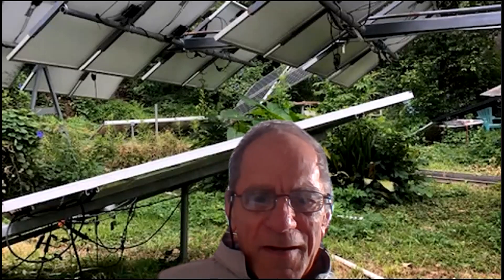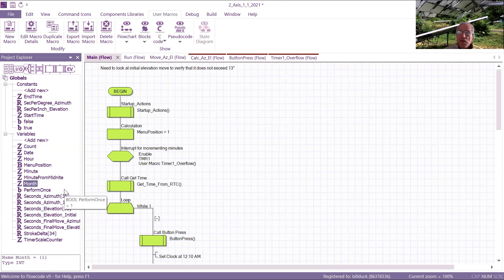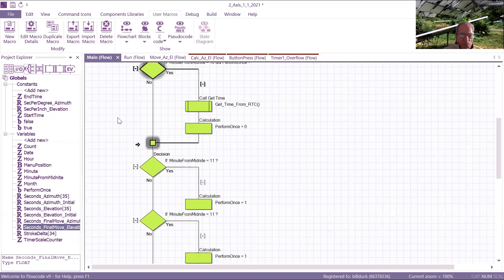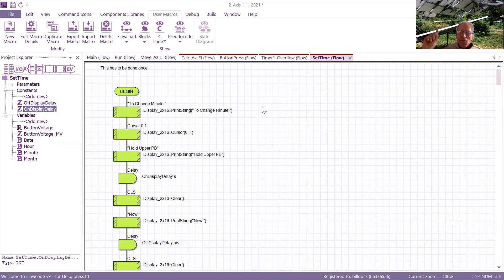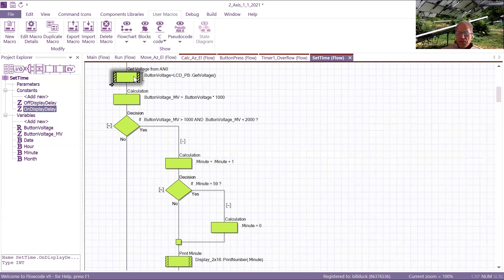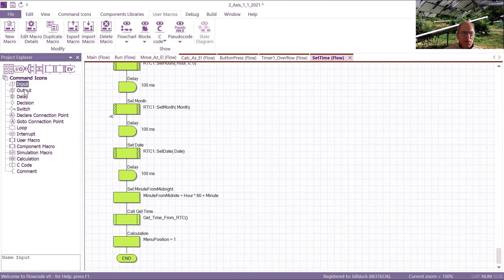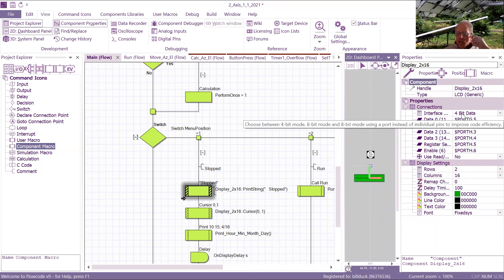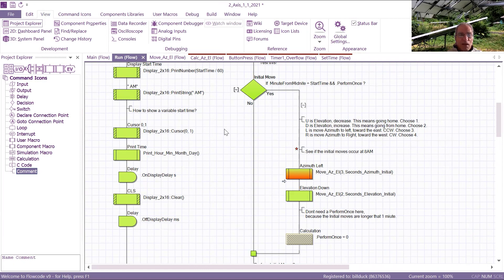Flowcode 9 Embedded Solar Project Part 1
Video by Bill Swann

Buy Flowcode:
flowcode.co.uk/buy

Do you want to get involved with creating interesting public projects?